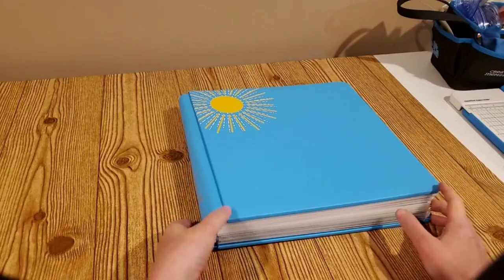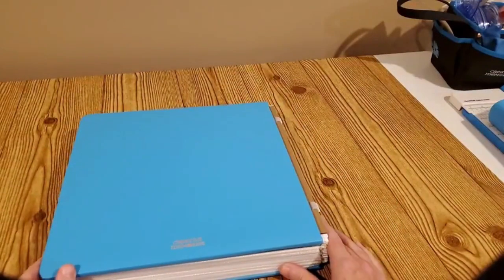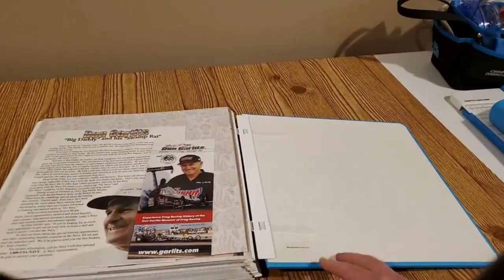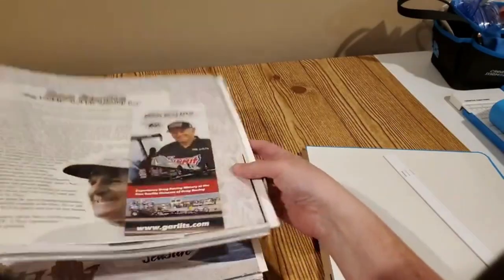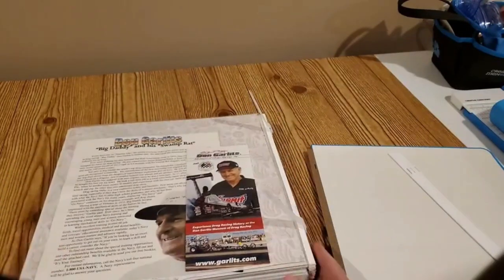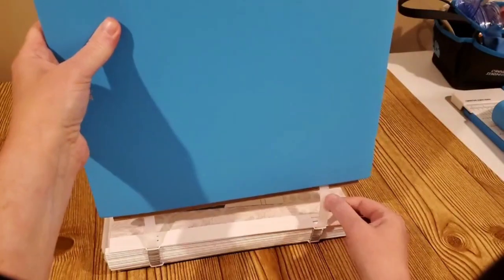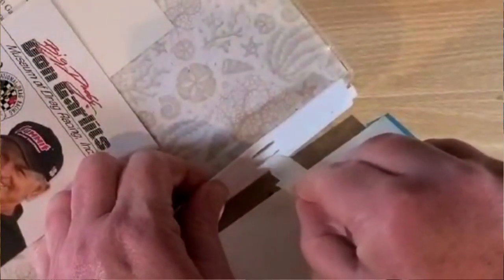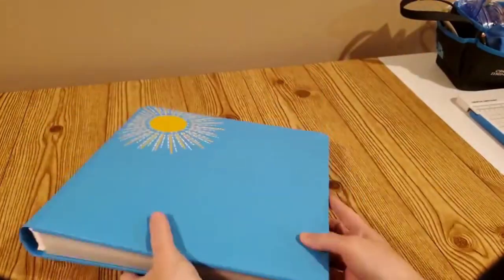Tuesday Tip: Putting your Creative Memories album back together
For several years, I've been going live on Facebook every Tuesday night with a new tip.  I'm going to bring the videos that are still relevant (current products) over to YouTube and keep on a playlist.  Originally filmed live on Facebook, these have been edited to get you creating your next page more quickly!  Enjoy a new scrapbooking tip every Tuesday!